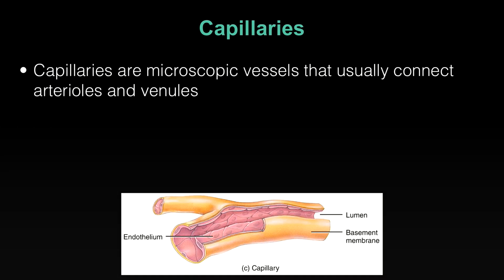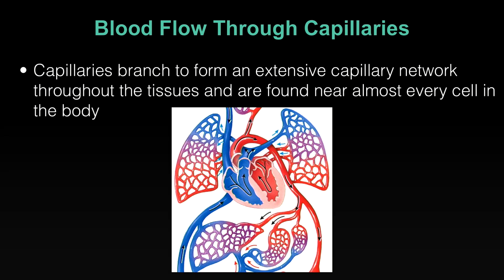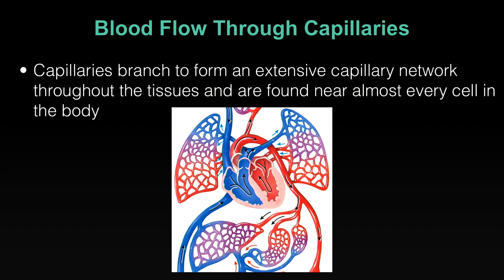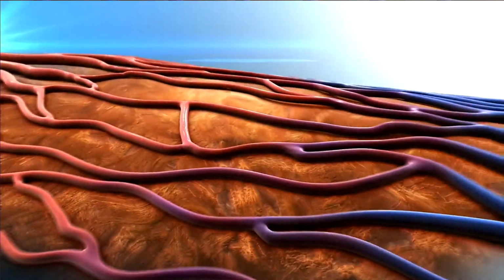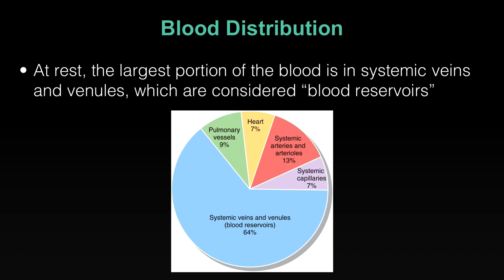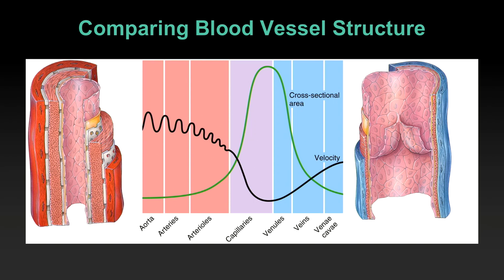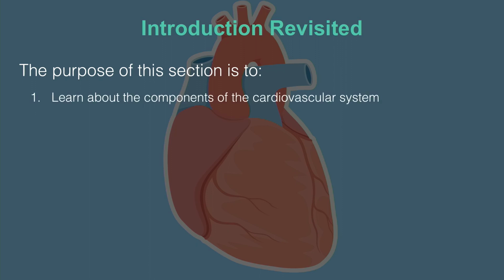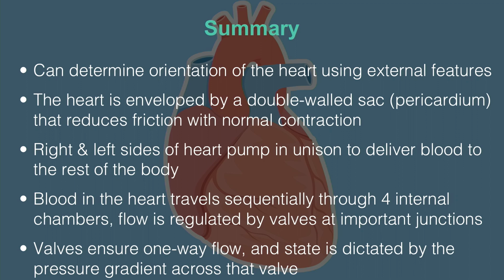2.1-Capillaries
Final notes in the introduction to the vasculature with a focus on capillaries in HKIN 152 - Human Kinetics Anatomy & Physiology II at St. Francis Xavier University.